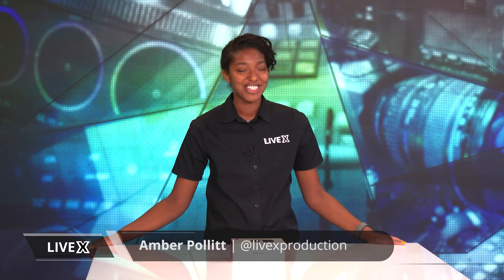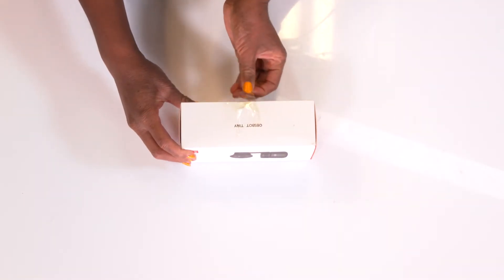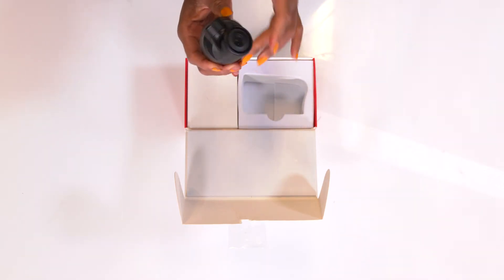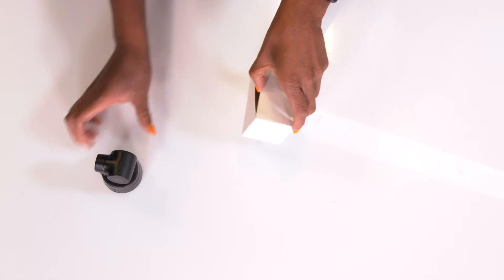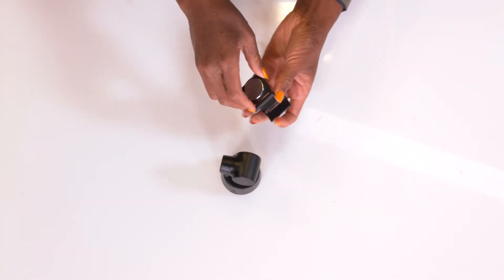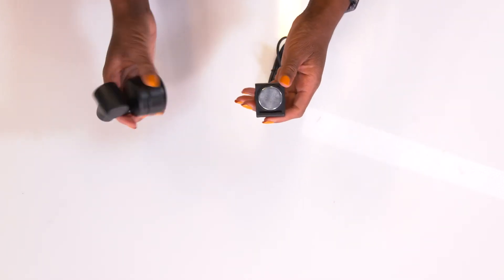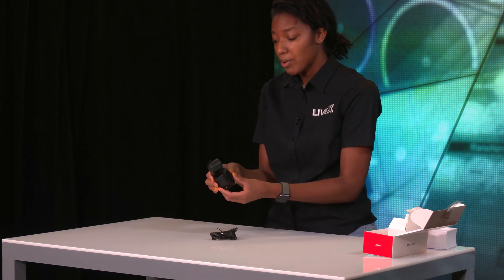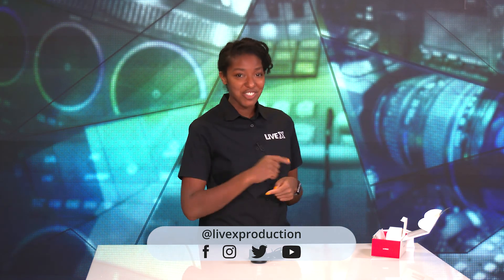Unboxing: OBSBOT Tiny AI-Powered PTZ Webcam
Open up the box of a Tiny AI-Powered PTZ Webcam from OBSBOT in our latest Unboxing video. Based on powerful AI functions, Tiny is totally different from any other webcams in auto-exposure and white balance. Tiny features dual omni-directional mics with noise cancellation for premium audio. OBSBOT Tiny uses deep learning neural networks to achieve AI tracking with auto-frame, it always keeps stable and smooth tracking and automatically keeps you framed front and center
in all your streams and videos.